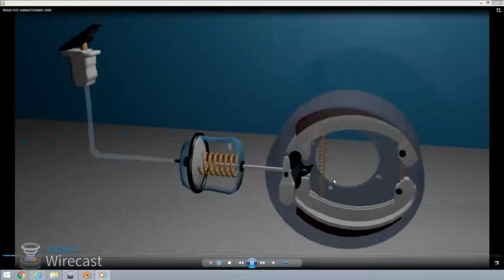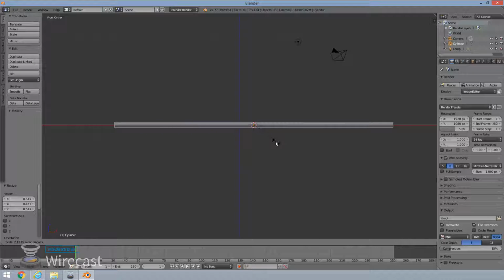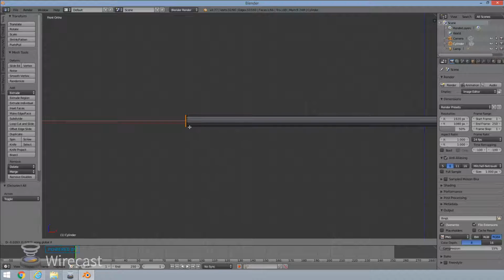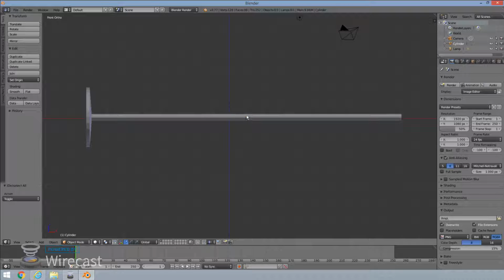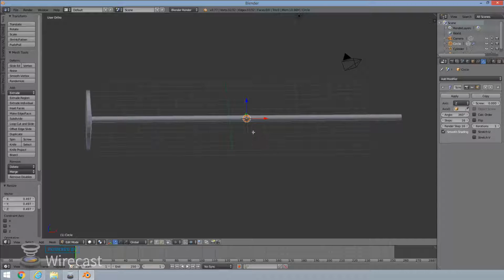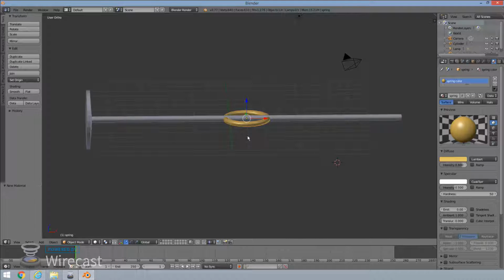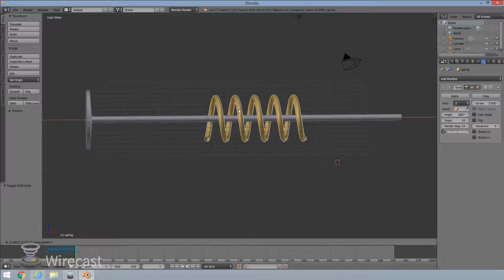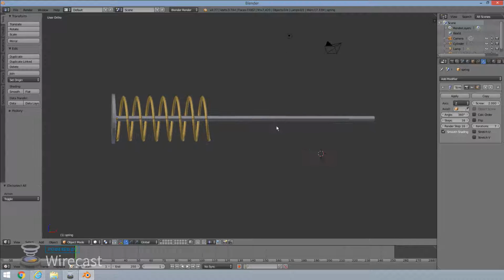Brake Pot & Drum Brakes: Push Rod, Presure Plate & Spring Part 2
Use the screw modifier to make a spring in a brake pot